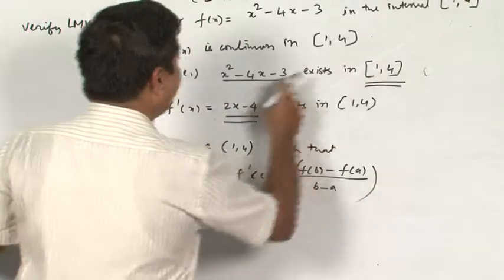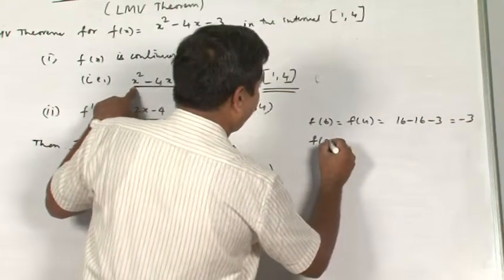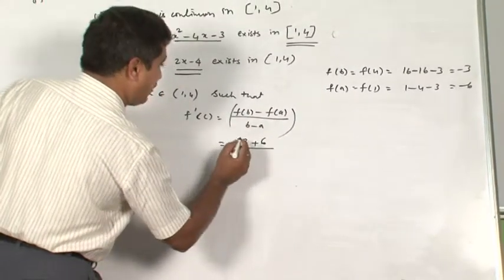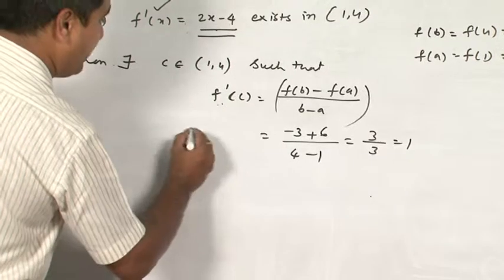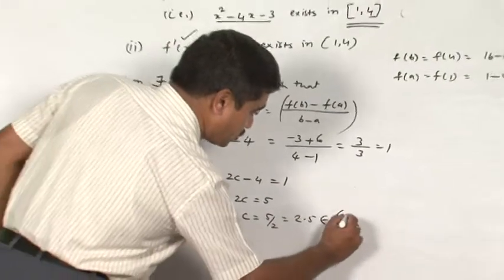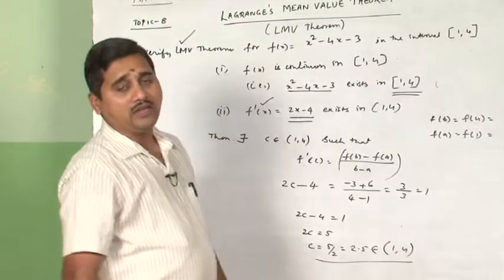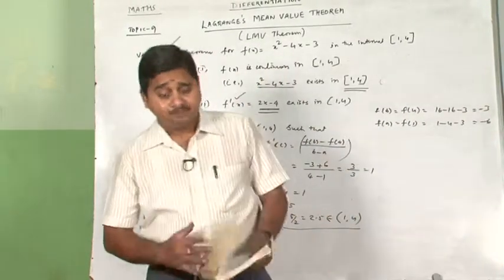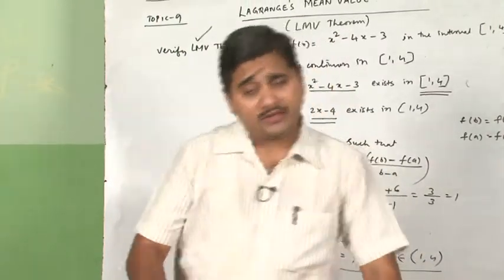chapter 5 Differentiation Rolles/LMV Theorem 2/2